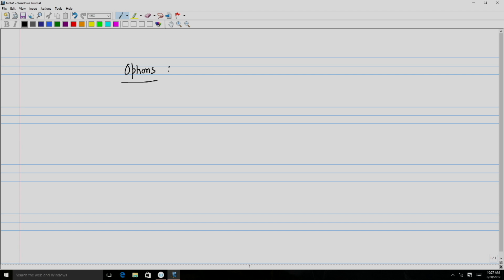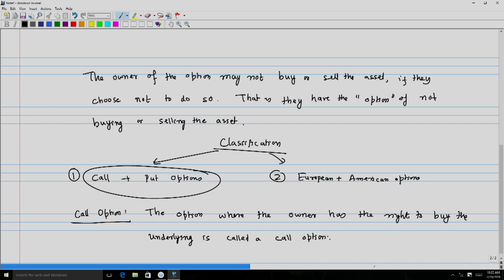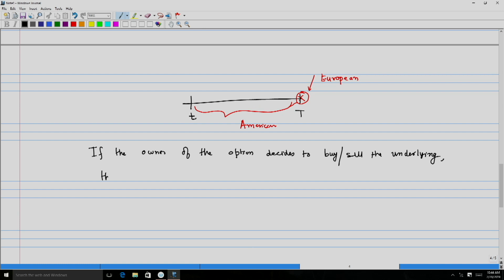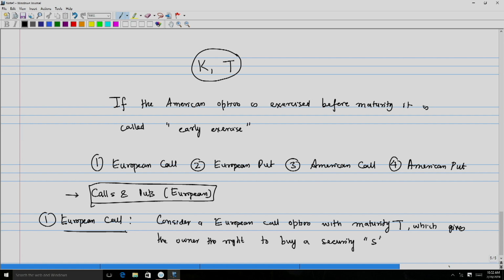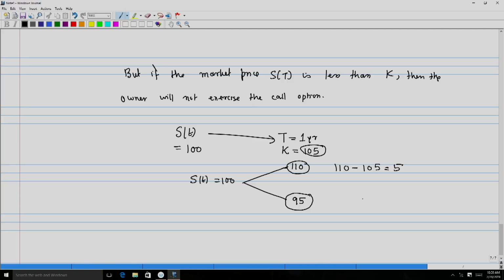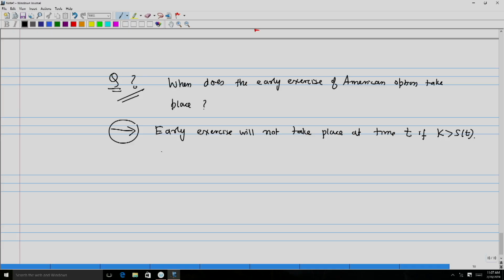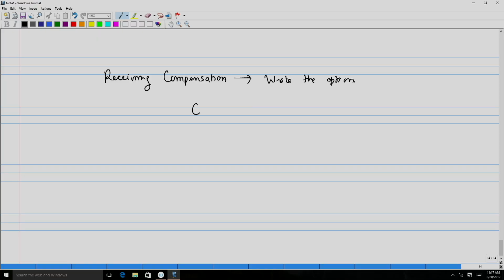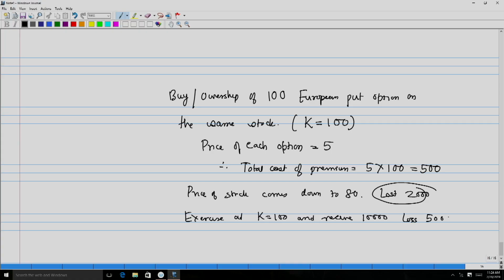Lec 03: Introduction to Options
IIT Guwahati